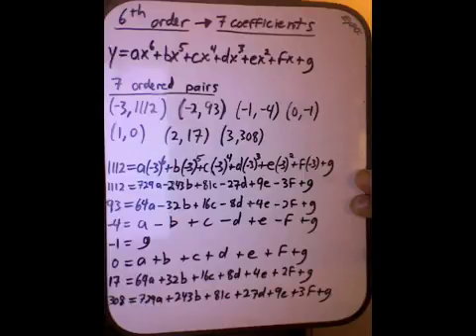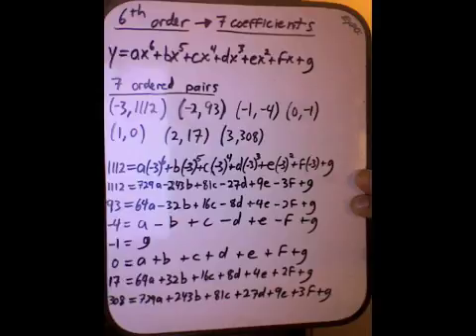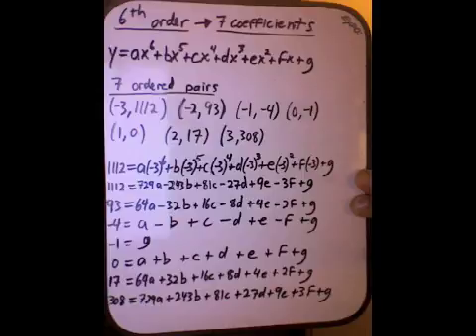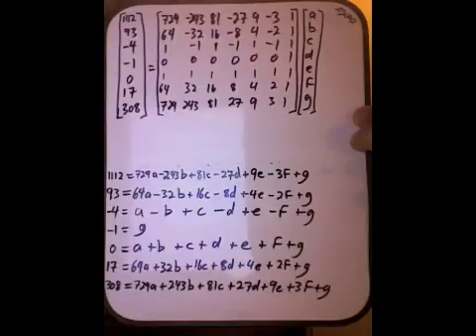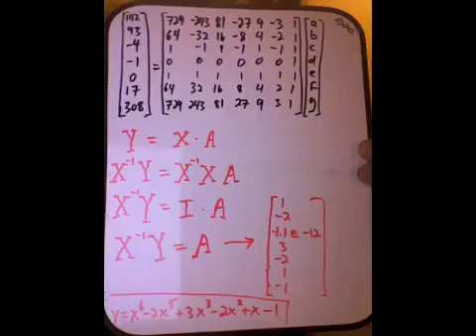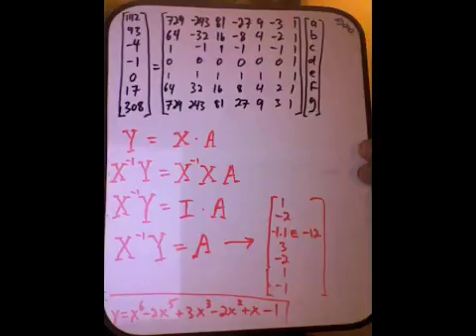Algebra2_MatrixProject_Part4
MatrixProject4